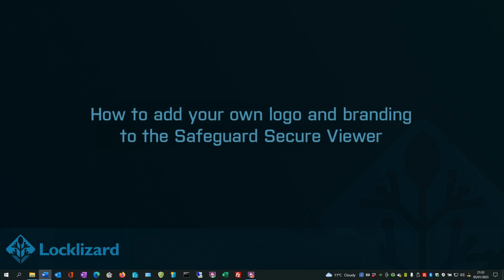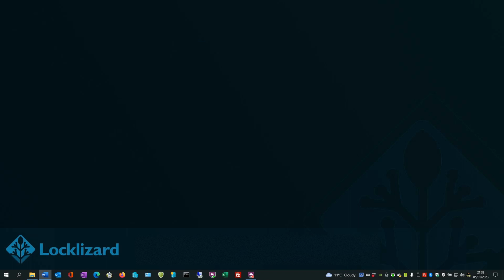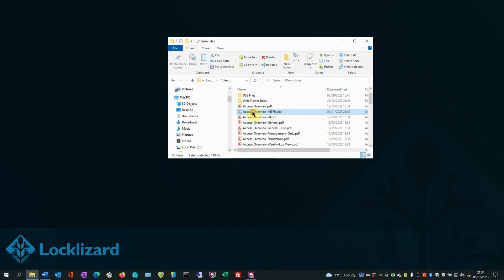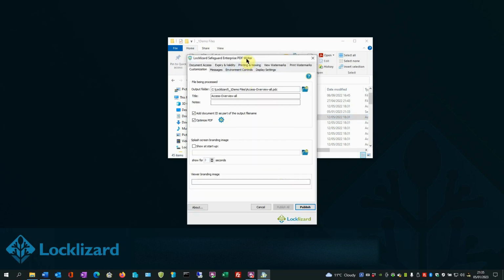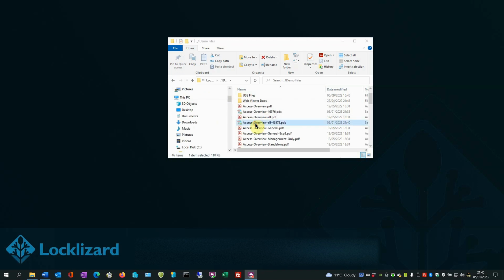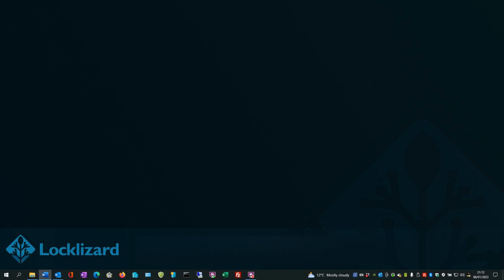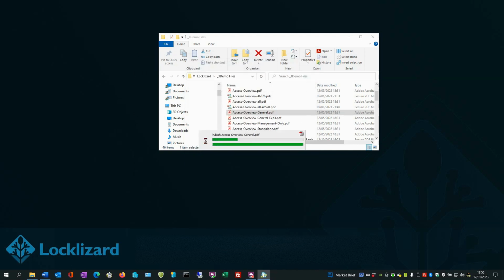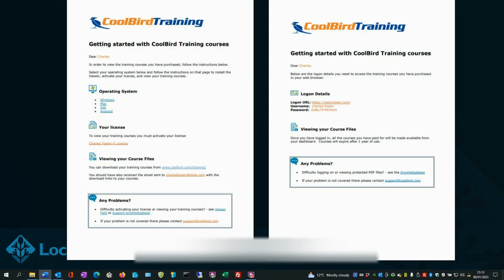How to add a logo & branding to Safeguard Secure PDF Reader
How to customize Safeguard Secure PDF Viewer with your own logo, splashscreen when the document loads, and emails that are sent to users telling them how to access their protected PDF files.